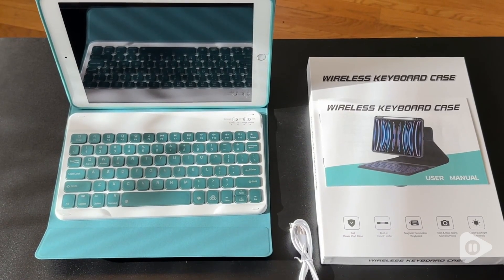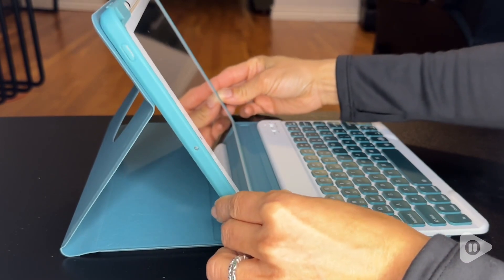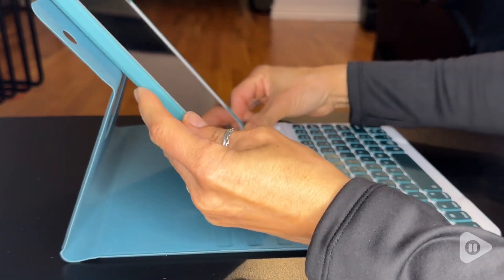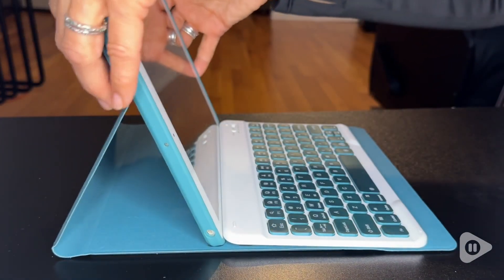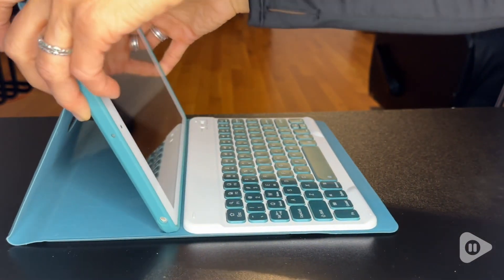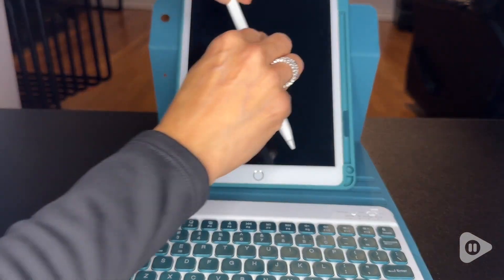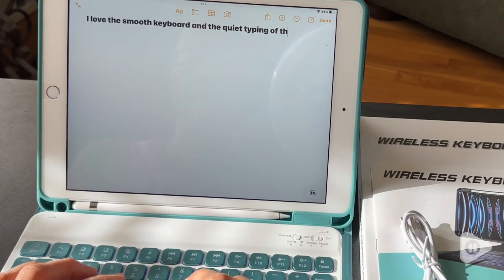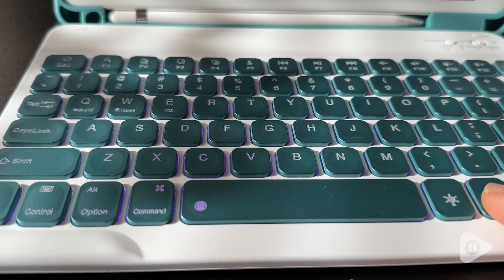BOBOLEE iPad 9th Generation Cases | Our Point Of View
BOBOLEE iPad 9th Generation Cases

(Commissionable Links)
Check Our New Website For Amazing Deals!

✨ CASE COMPATIBILITY - Keyboard case is compatible with iPad 10.2" 2021 9th Gen. - 2020 8th Gen. - 2019 7th Gen, including model NO. A2602/A2603/A2604/A2605-A2430/A2270/A2428/A2429-A2197/A2198/A2200. The case keyboard can be folded like a book and unfolded like a mini computer, easy to carry around, it's perfect for working, taking notes and typing in office, school or on travel. 😄 Please be kindly check the back of your devices before purchasing (NO PEN included)
✨ WIRELESS BACKLIT KEYBOARD - The magnetic keyboard and case are separated, magnetically attached, the keyboard can be removed from the case. 3 levels of brightness and 7 vibrant colors make typing fun and easy in the dark or the light. The iPad 10.2 inch keyboard can be attached to the case magnetically, if not needed, it can be removed. BT connectivity is easy to operate
✨ 360° ROTATABLE CASE - Magnetic inner case cannot float but stand upright in the case slot with 360° horizontally and vertically rotatable. The transparent hardback cover shows off the original beauty of your device. 360-degree rotating structure in the case for flexible landscape and portrait viewing. Provide protection and convenience when you play or work with iPad, making you use iPad 10.2-inch case easily. And built-in Pencil Holder keeps your Pencil in easy reach (NO PEN included)
✨ 360 DEGREE FULL PROTECTION - The keyboard is made of a round key, and protective silicone pads on the four corners of the keyboard to prevent the screen from being scratched. The slim folio cover carefully envelopes your iPad 10.2 9th 8th 7th Gen. for all-around protection against bumps scratches and spills on the inside a lightweight frame and keyboard module provide structural integrity without weighing down your iPad 10.2 inch
✨ BOBOLEE SUPPORT - The durable iPad 10.2 inch case has a soft TPU inner shell with precise cutouts. The cover supports auto-sleep wake functions when your iPad close or open. And the removable magnetic keyboard allows us to adjust screen vision and typing position. BOBOLEE provides you with a 24-hour direct after-service contact